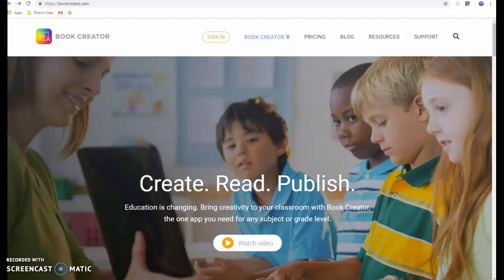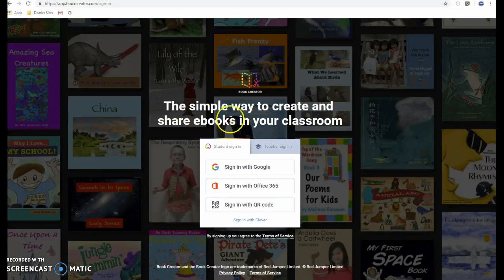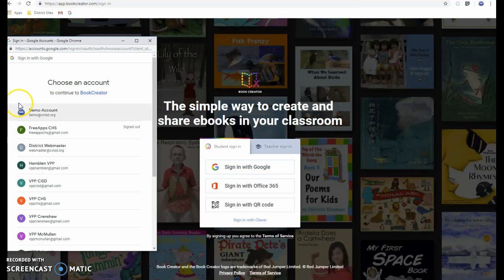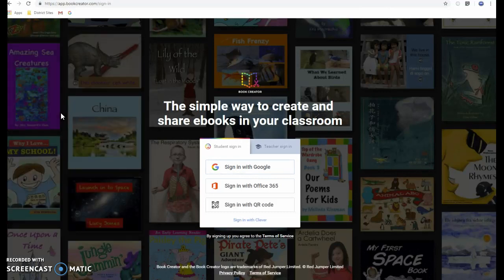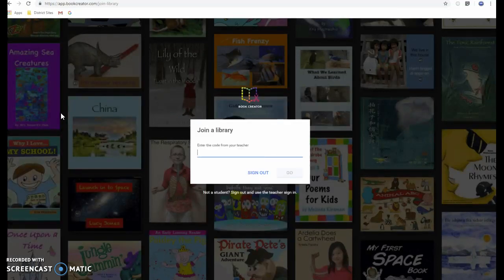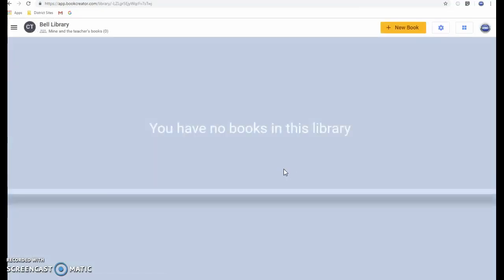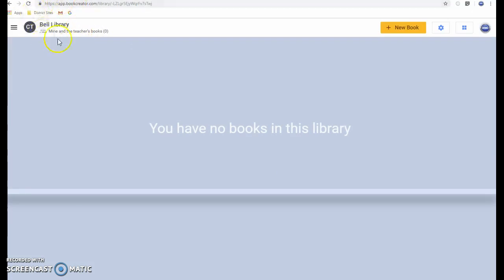Book Creator - Log in as student